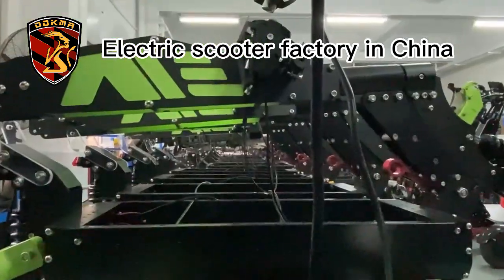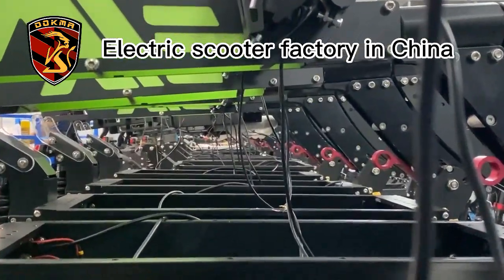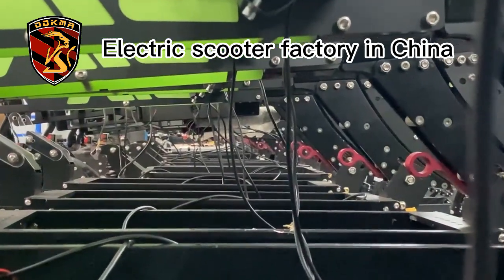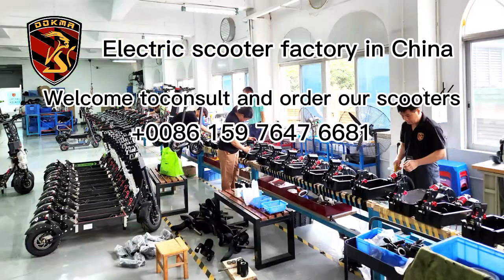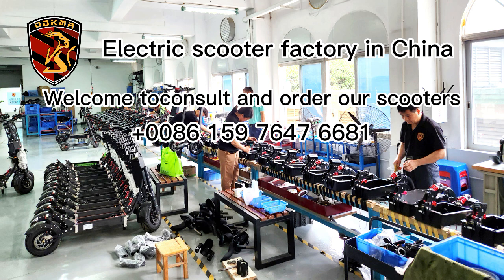Producing high-quality and unique electric scooters and electric bicycle brands scooter manufacture